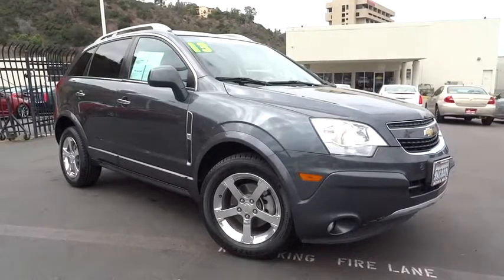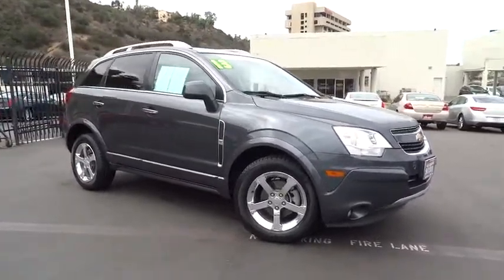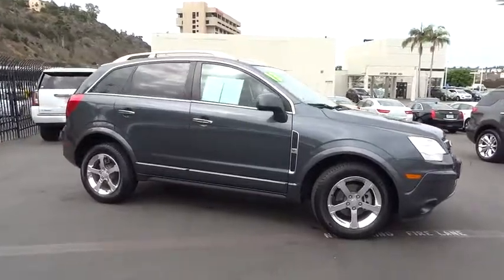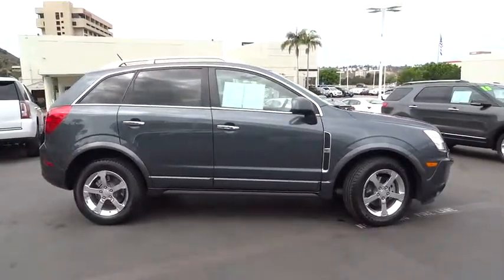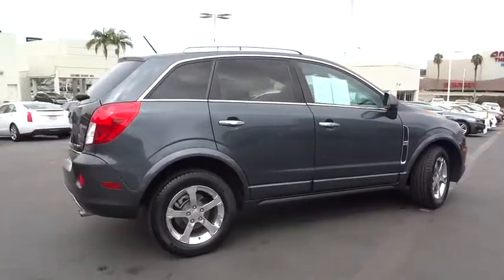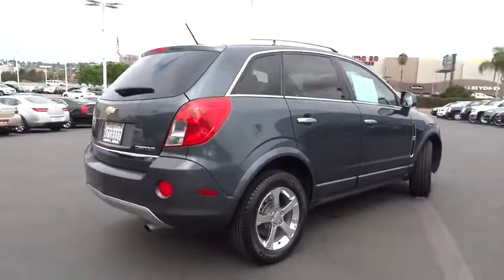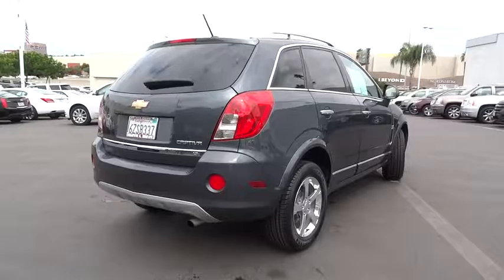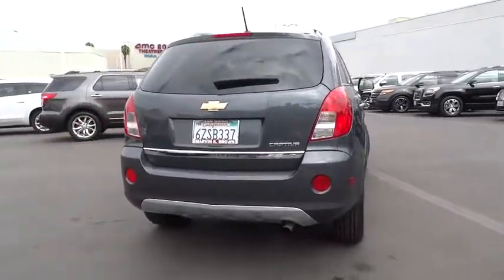2013 Chevrolet Captiva Sport Fleet San Diego, El Cajon, Escondido, Encinitas, National City, CA 6164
Used 2013 Chevrolet Captiva Sport Fleet
2013 Chevrolet Captiva Sport Fleet  - Stock#: 616484C - VIN#: 3GNAL3EK3DS588571

1441 Camino Del Rio S

Flex Fuel! Won't last long! Here at Marvin K Brown Cadillac BUICK GMC, we try to make the purchase process as easy and hassle free as possible. We encourage you to experience this for yourself when you come to look at this good-looking 2013 Chevrolet Captiva Sport. It is nicely equipped. You, out enjoying this wonderful Chevrolet Captiva Sport, would be so much better than it sitting here proving nothing on our lot. It's ready, each time and every time. Come let it show you!Marvin K Brown Pre-Owned Vehicles - Why take a chance on buying anywhere else!